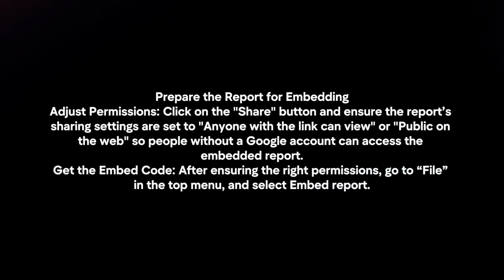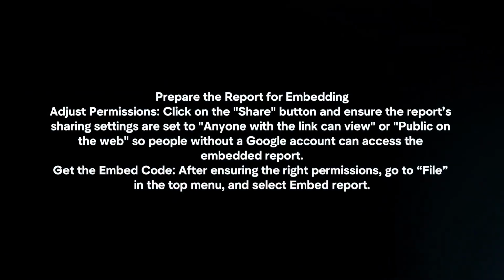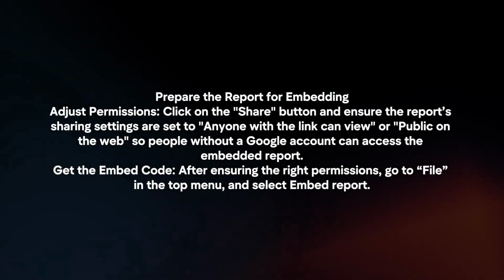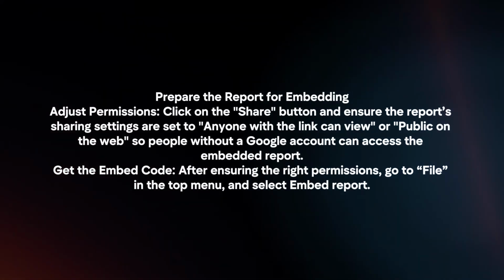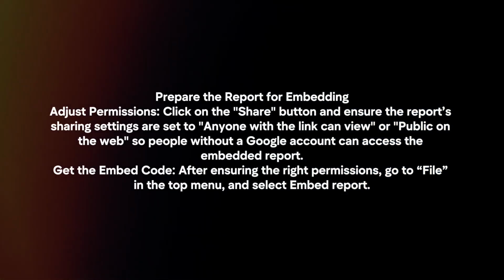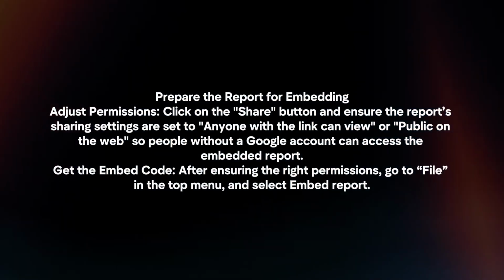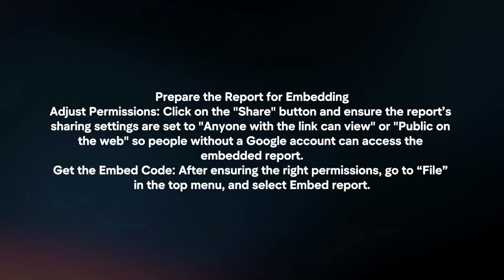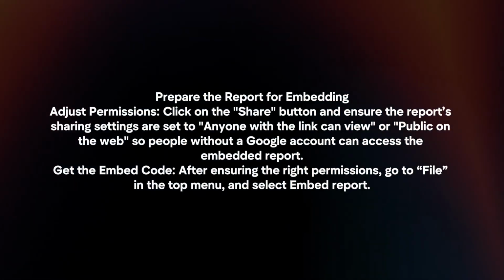How To Embed Looker Studio? (2024)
In this video I will explain In this video I will explain How You Can Embed Looker Studio In 2024.